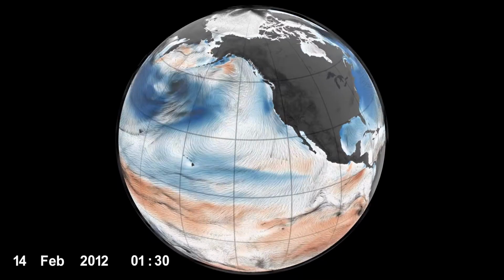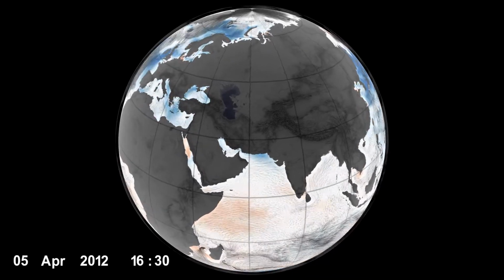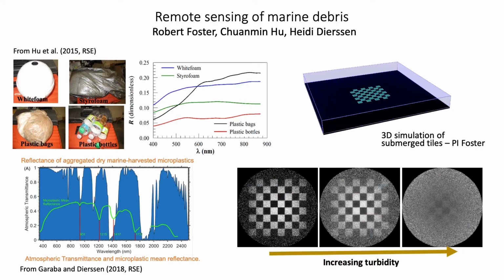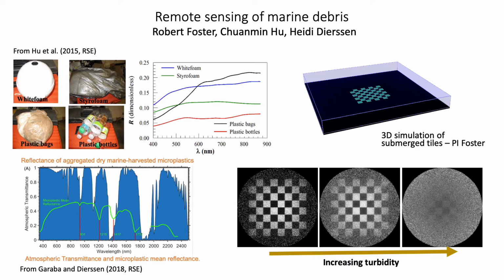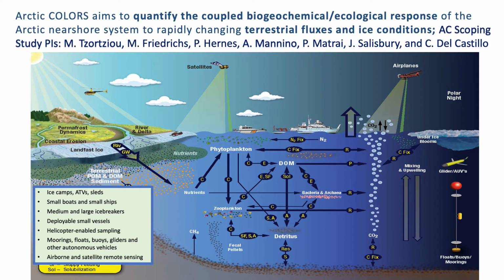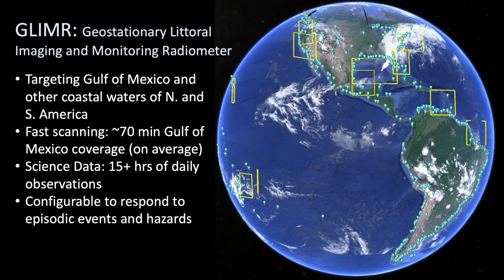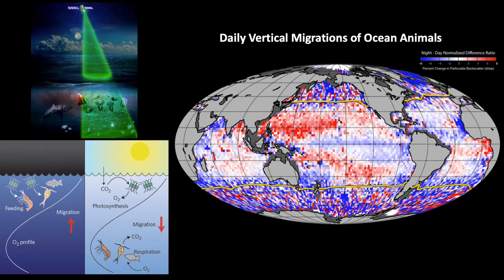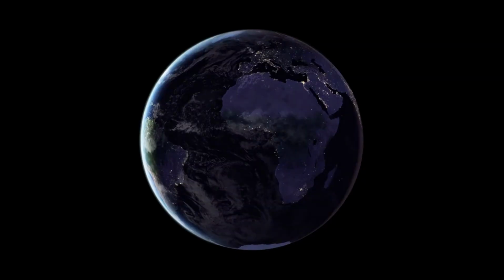Ocean Biology and Biogeochemistry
Dr. Laura Lorenzoni | Program Scientist, Ocean Biology and Biogeochemistry, NASA Headquarters.
NASA Science Theater at AGU 2020!